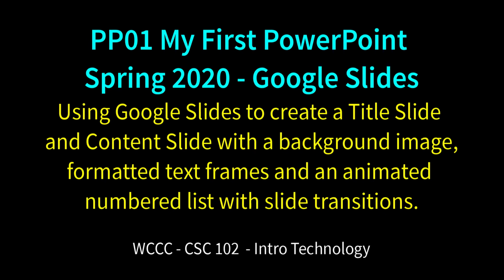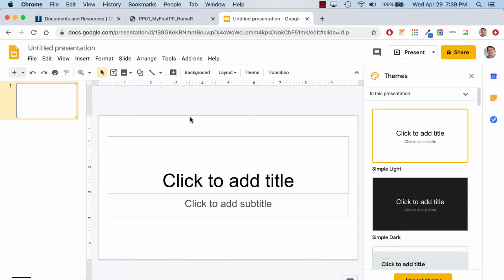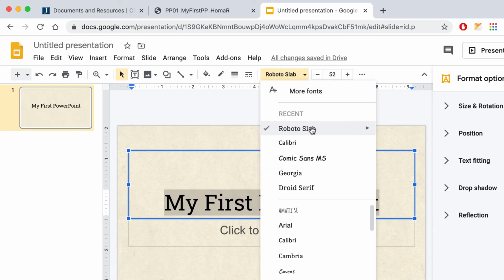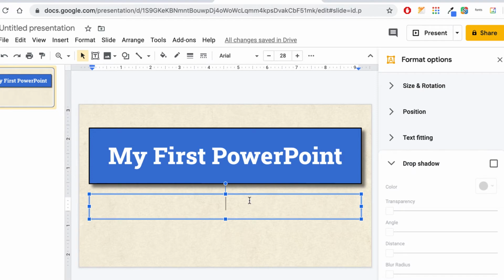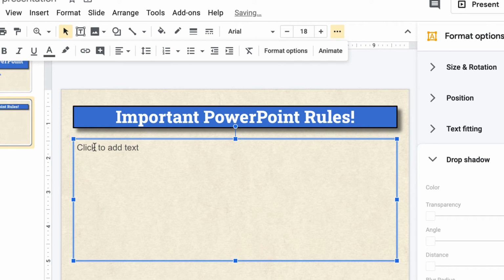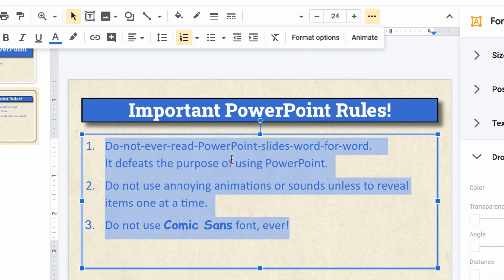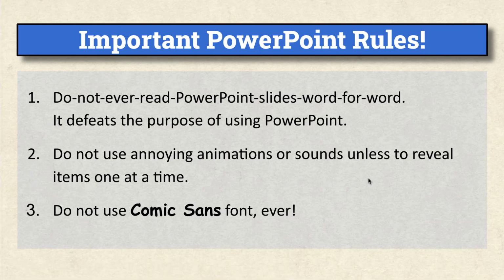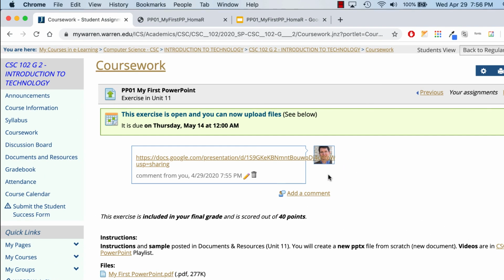csc102 PP01 My First PowerPoint - GoogleSlides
Using Google Slides to create a Title Slide and Content Slide with a background image, formatted text frames and an animated numbered list with slide transitions.